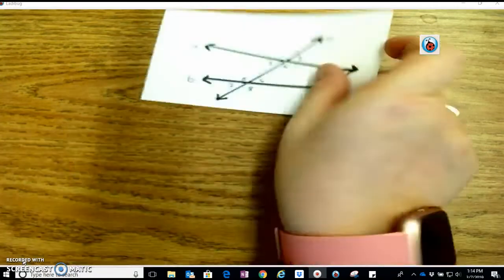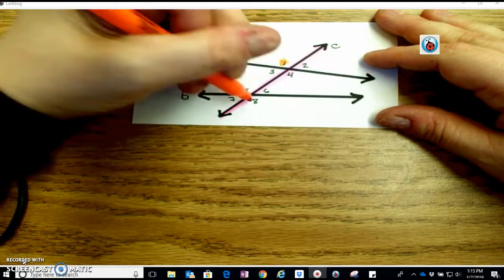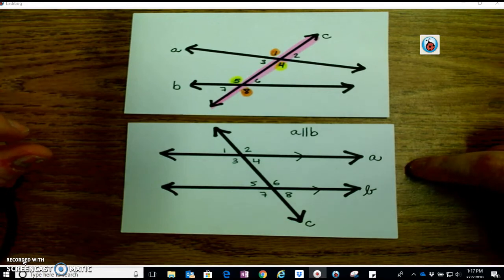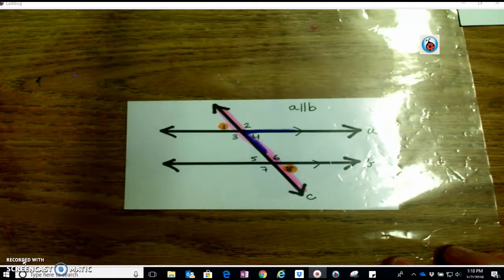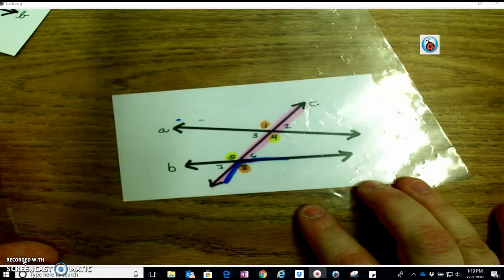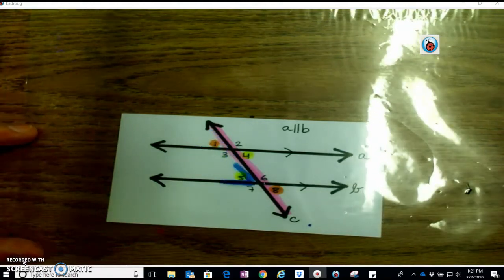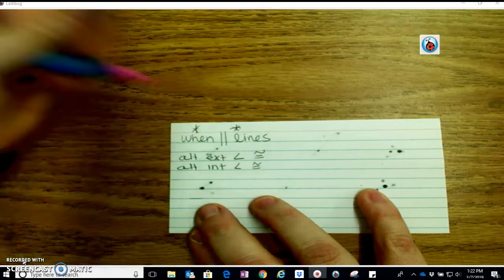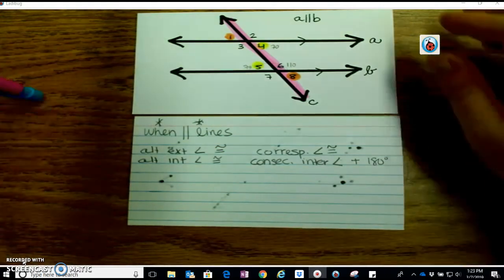Angle Relationships 1